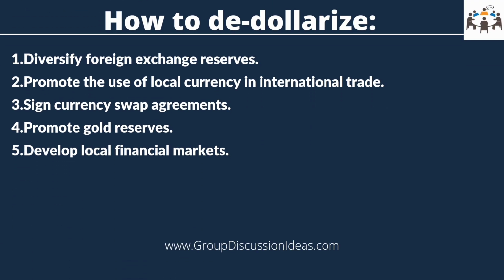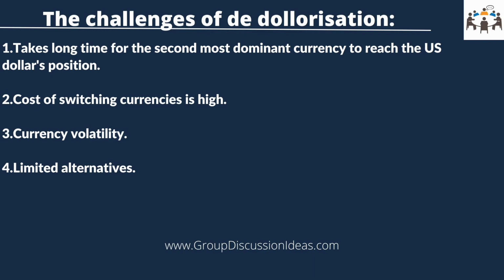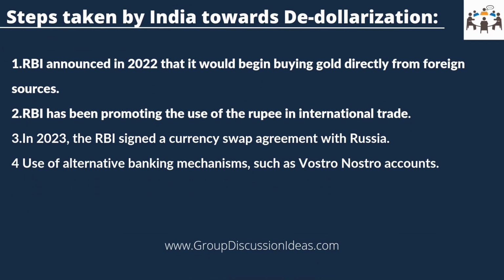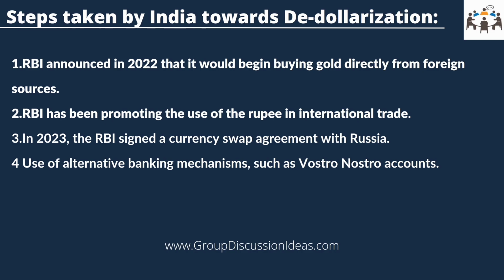De-dollarization | Group Discussion Topics With Answers | GD Ideas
This video will give you the following points to speak on:
1.Theme
2.What is de-dollarization?
3.Why de-dollarize?
4.Concerns for India.
5.How to de-dollarize?
6.The challenges of de-dollarization.
7.Steps taken by India towards De-dollarization
8.Conclusion

In this youtube channel, you will find content to speak on trending Group Discussion Topics.